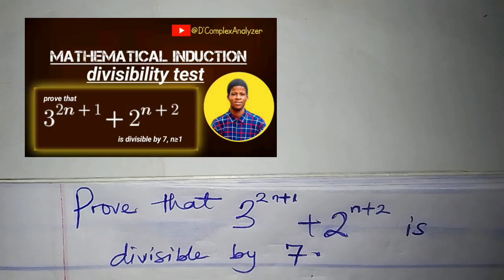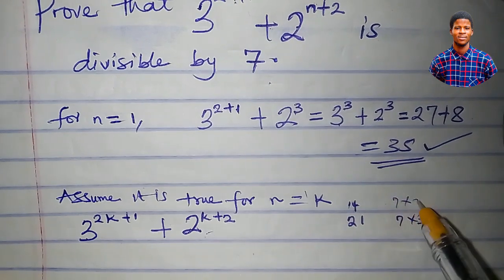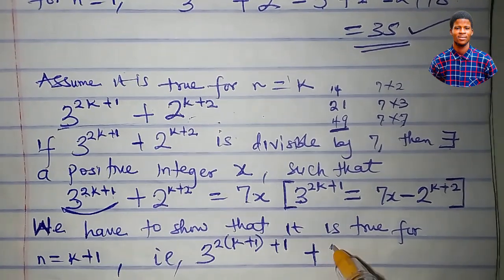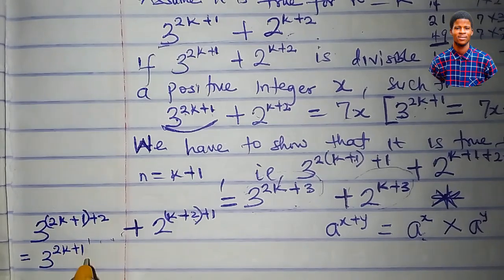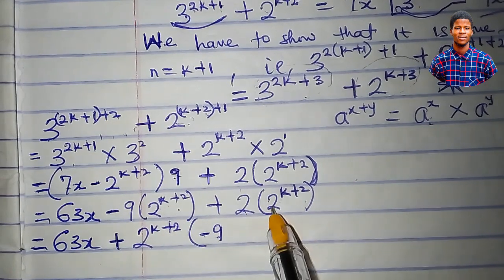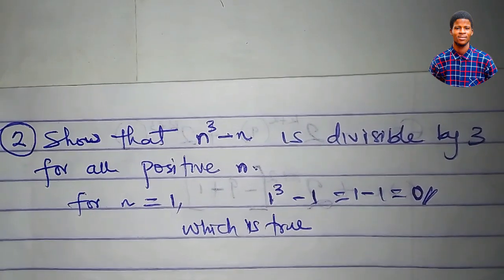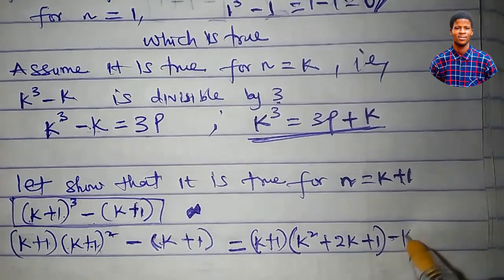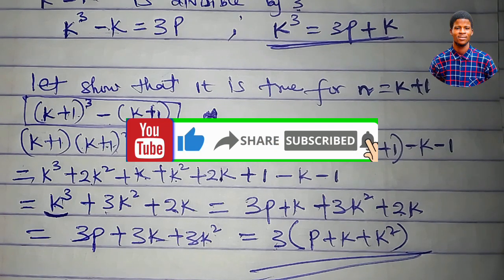Mathematical Induction | divisibility test | MTH101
"Learn the powerful technique of Mathematical Induction in this concise and clear video! 📝

Mathematical Induction is a fundamental concept in mathematics that can help you prove formulas and theorems with ease. In this video, we'll take you step-by-step through the process of using induction to solve problems, from the basic principle to more advanced applications.

Whether you're a student looking to ace your math exams or a professional seeking to brush up on your math skills, this video is perfect for you! So, let's get started and unlock the secrets of Mathematical Induction together! 🔓"